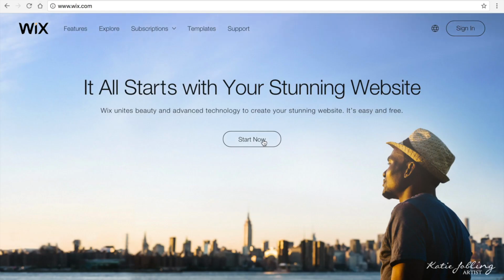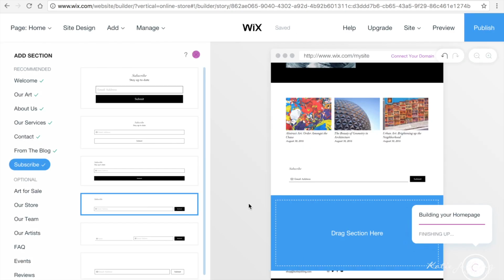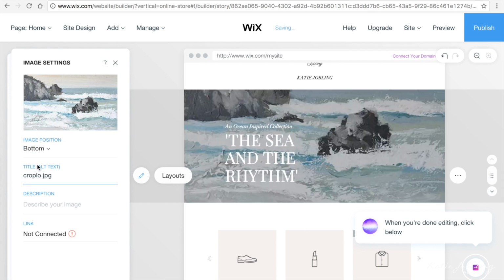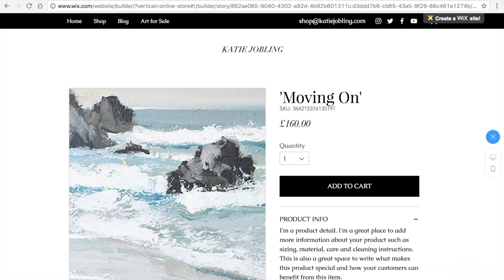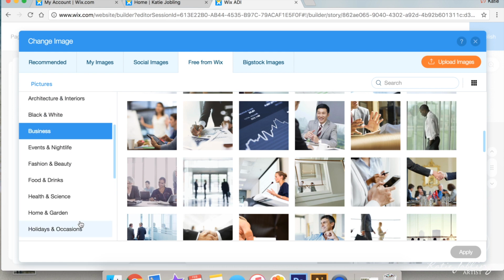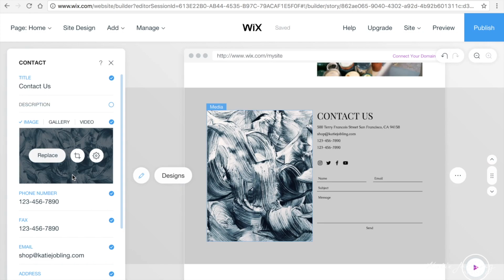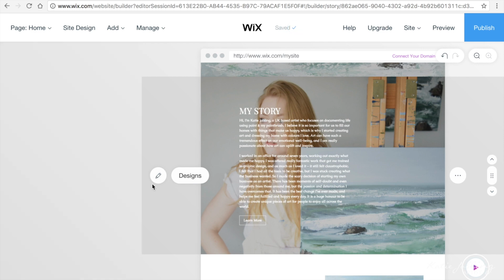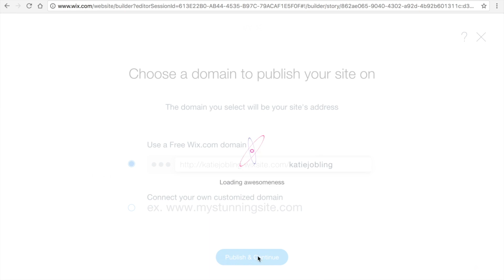How to Create a Website for Beginners | Katie Jobling Art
I get a lot of people asking how they can make a blog or portfolio online to showcase their artwork. It's so important to have an online presence if you want to sell your work. I tried out the free Wix website builder to see if it was any good and I thought it was  fantastic. I'm so happy to tell you that I worked along with Wix to create this video, and I'm so thankful to them for sponsoring me.

This is a tutorial for making a free follow along with me to make your own.